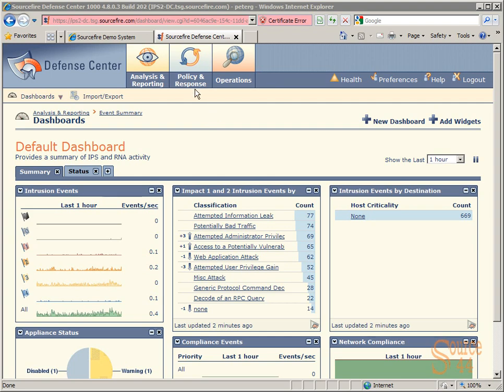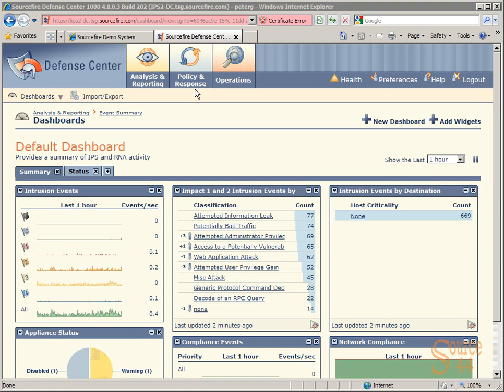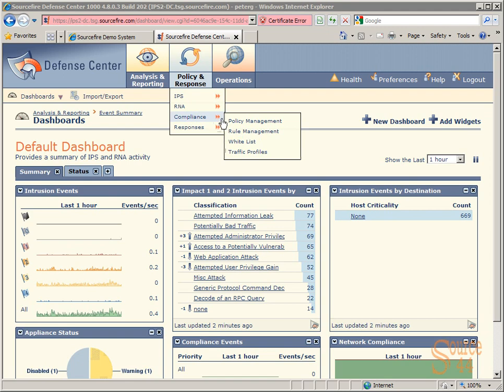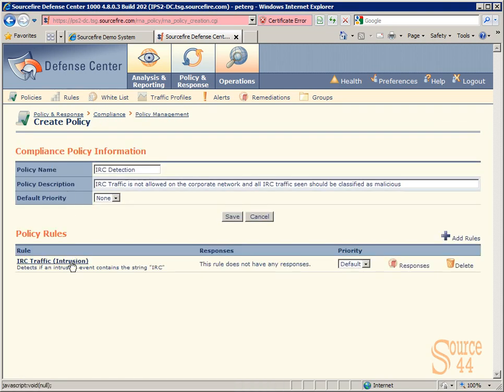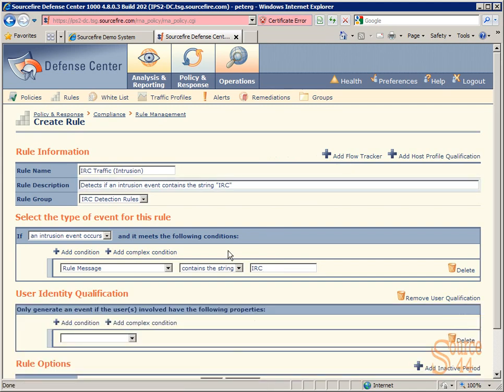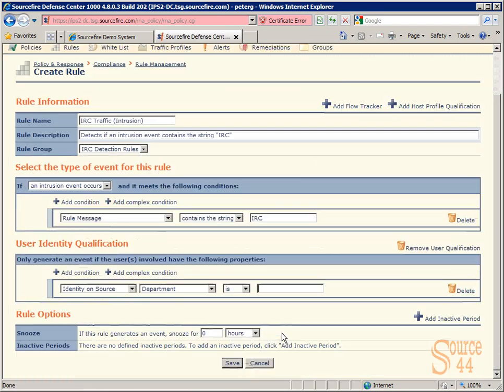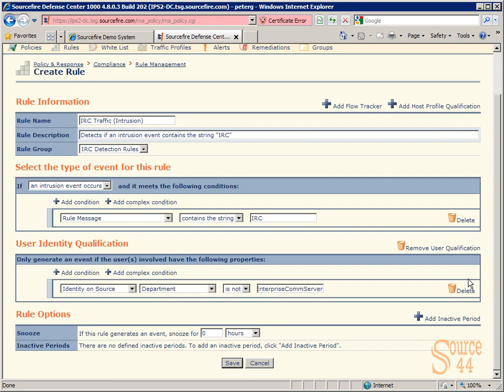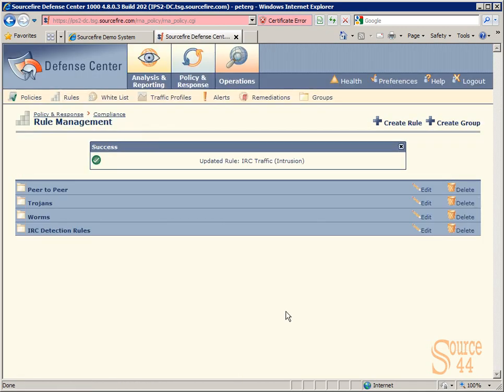Sourcefire Policy Management III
Brief review of the Sourcefire policy management. Video  provided by the Academy Pro.